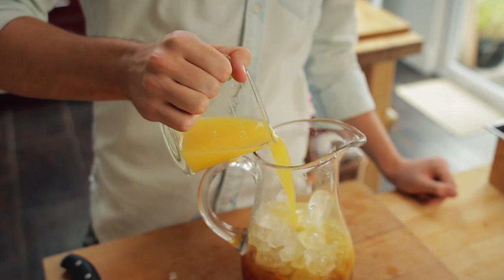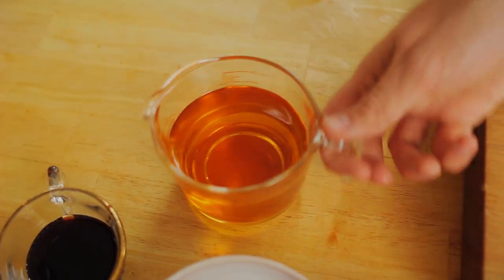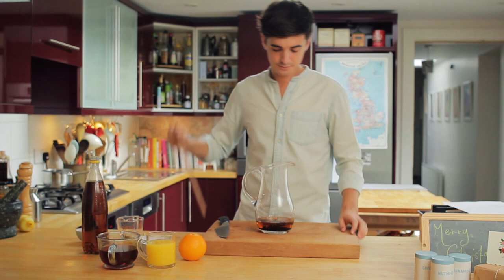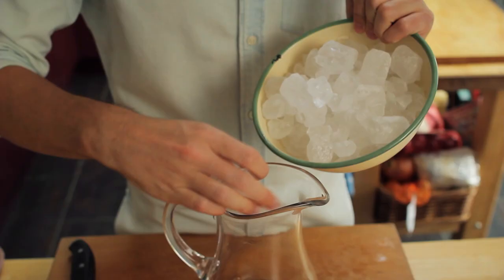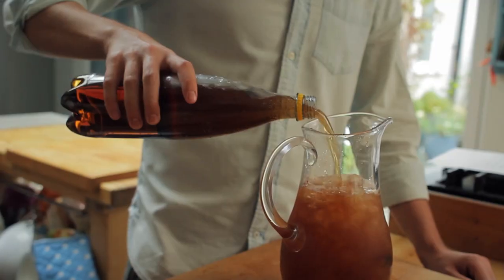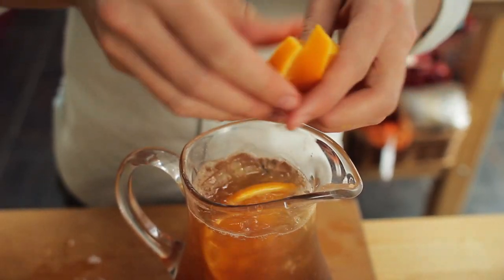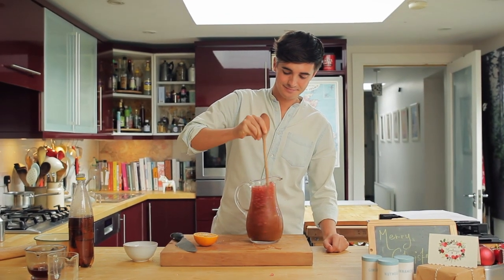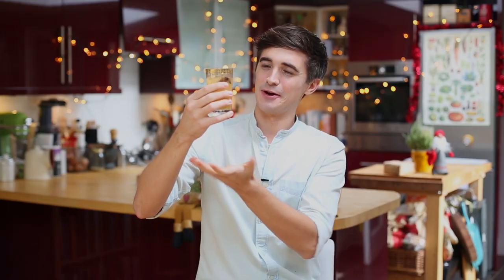New Years Drink - Orange & Pomegranate Punch Recipe!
This punch is warm with festive spices with just the right kick and sweetness from a combination of dark pomegranate molasses and rum. The perfect festive drink!